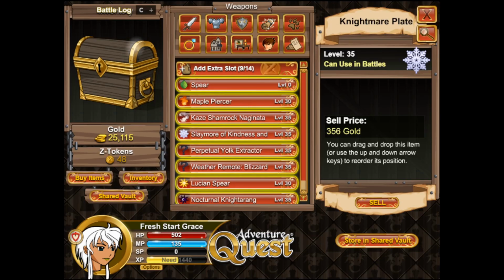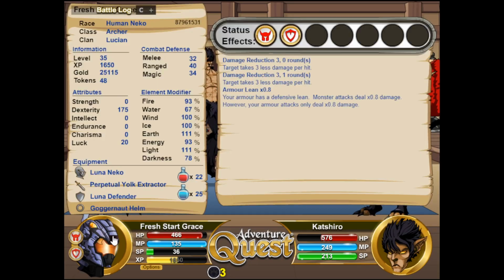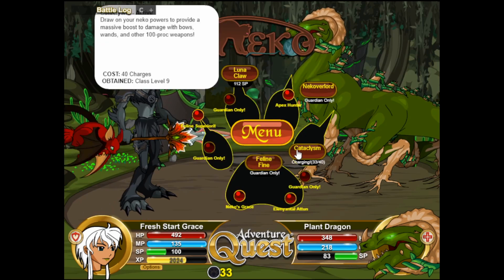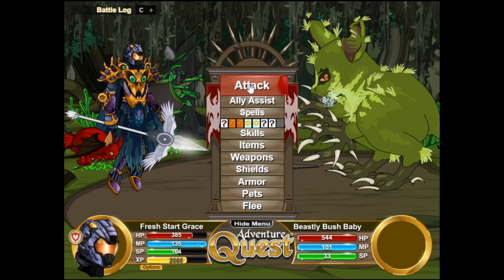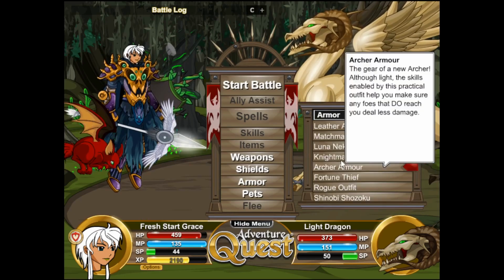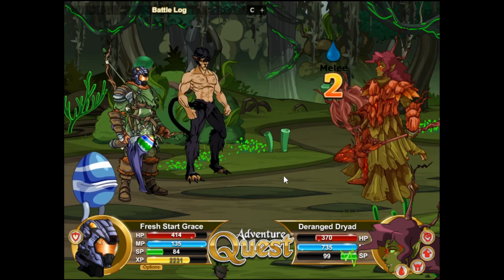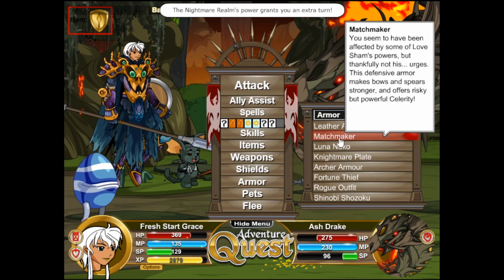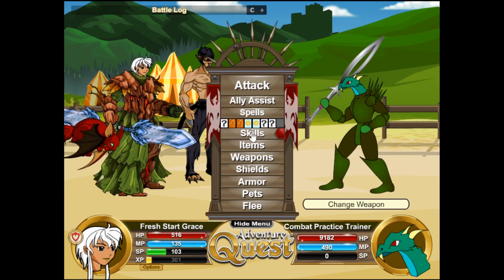AQ From Scratch Episode 8: With Sound This Time :P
Pretty simple video for the account, the progression is going pretty slow because I have a lot of other videos I want to make. I want to make a video showcasing the new Lunar Hare crit items, since I think they're probably kinda nuts but I haven't seen them used much yet. I also want to make a rundown of all of the Chessmaster Saga, which will take some time as there's almost 20 quests in it, but I want to get it done before the release this week, as the saga is finally ending. I've also got some ideas for testing out the Sapphire Staff as a healing source for an FD mage build, and testing out elevuln pets vs pure damage pets, and working on my FD and FO ranger build. So, the next video for this series may take some time, if I go through all my other ideas first.

Aside from that, I hope you enjoyed, let me know what you think and if you have any questions or suggestions. Peace and love!

0:00 4x Speed Grenwog Grinding
6:20 Questing and chatting